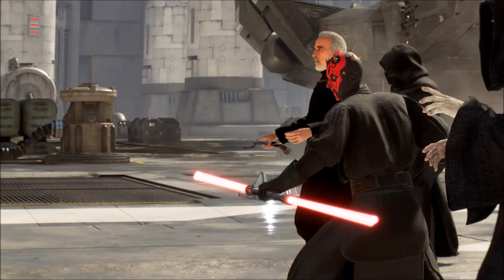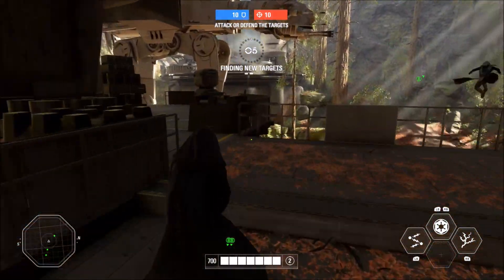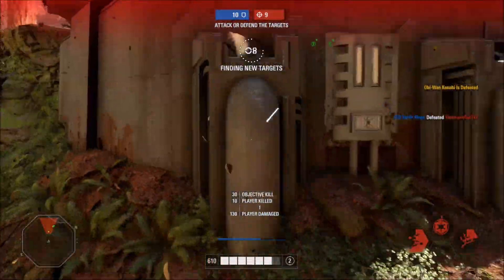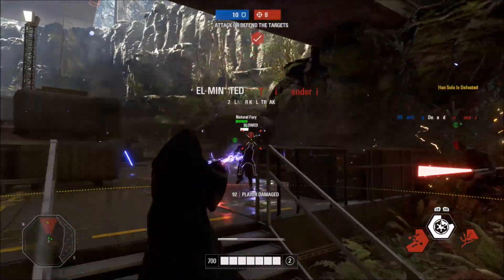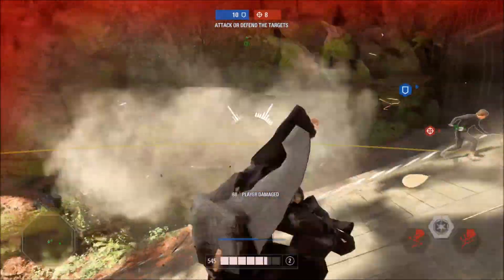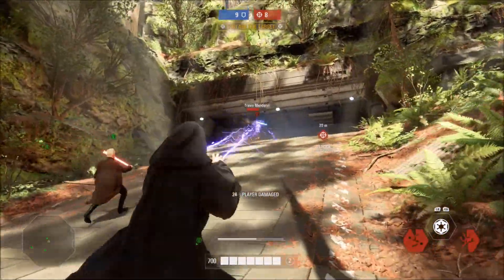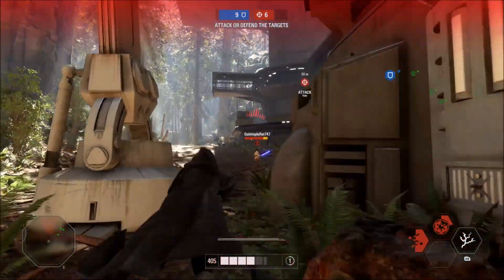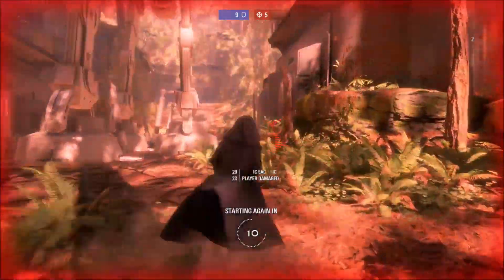Battlefront 2: My Thoughts About Emperor Palpatine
Its been a good while since I used Emperor Palpatine so this is my thoughts about my boy Darth Sidious.